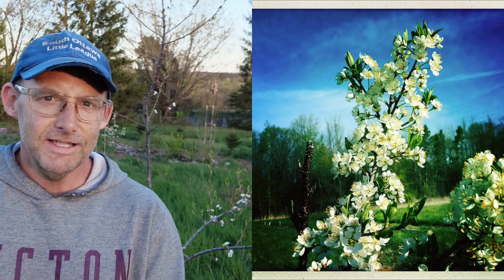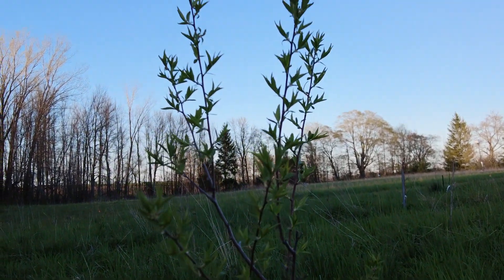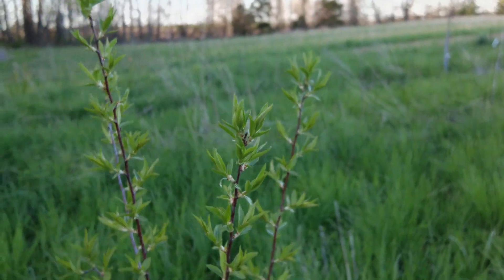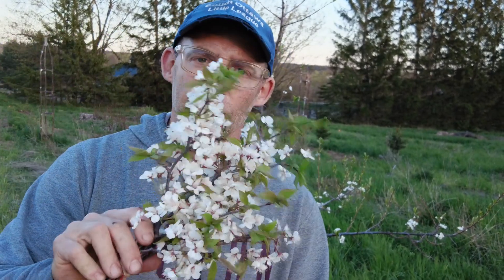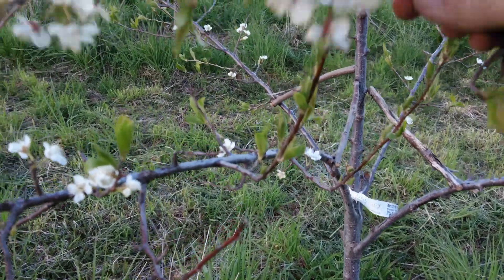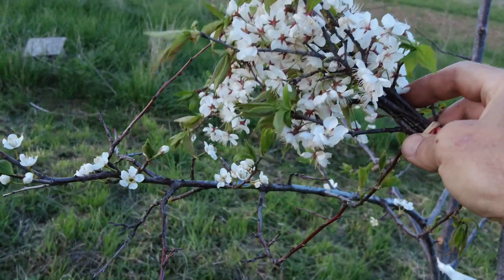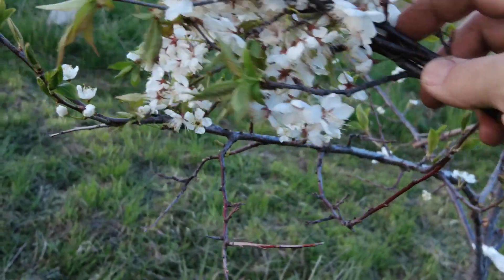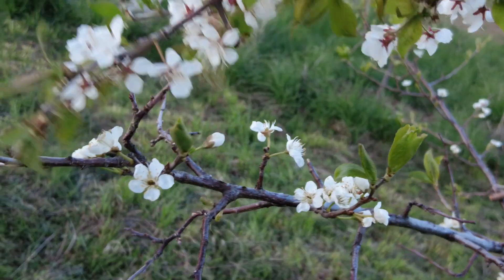Will this TRICK make Fruit on my Trees?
After 4 years of having Plum trees, they have yet to set fruit. Let's troubleshoot why and try a little trick to see if it helps.